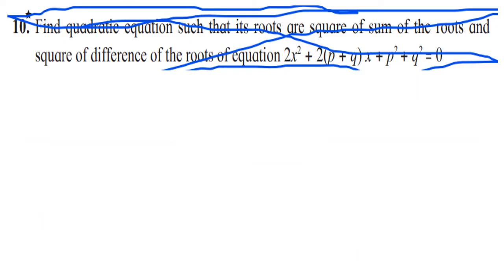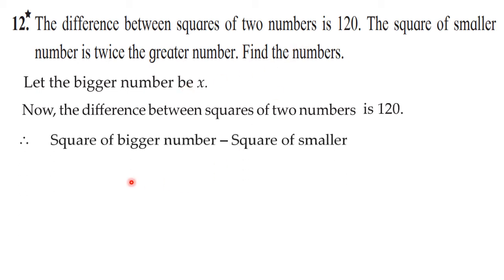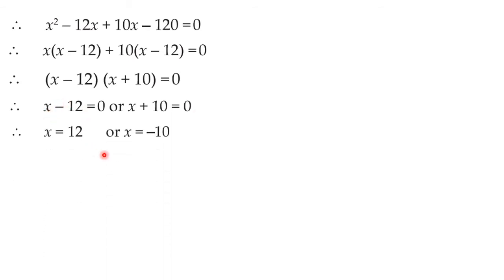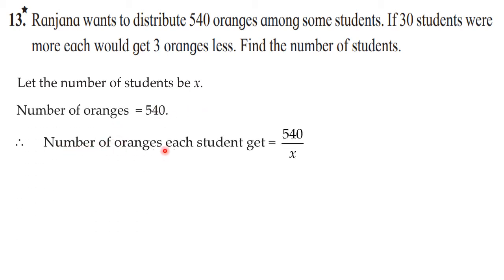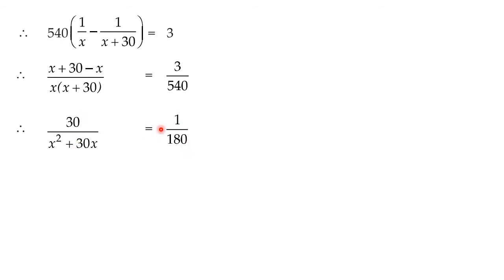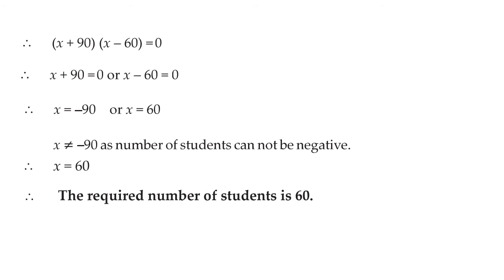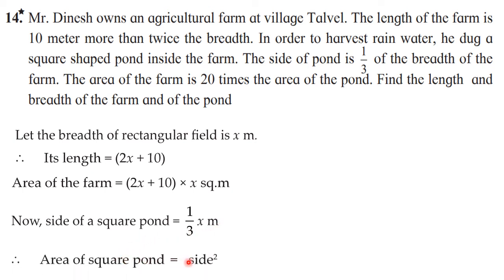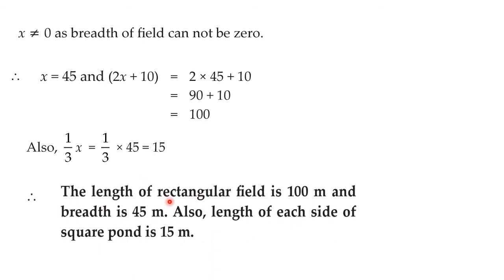X_MATHS_1_CHAP_2_QUADRATIC EQUATIONS_PART_15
Madhavi Mhatre